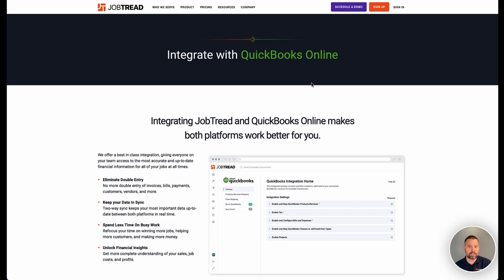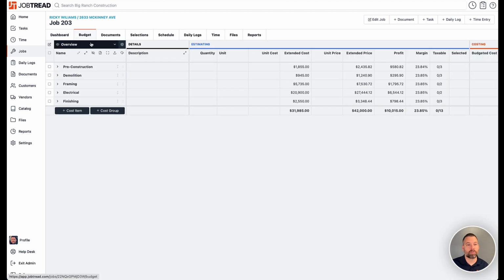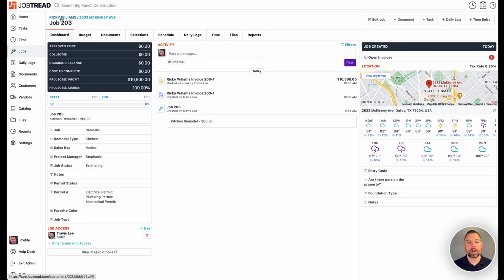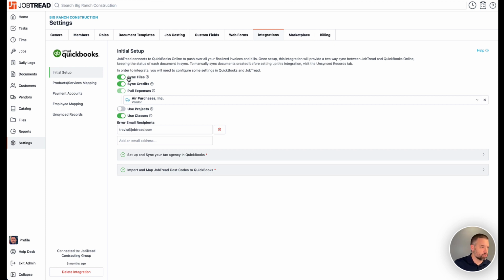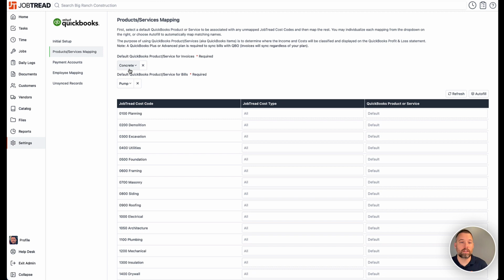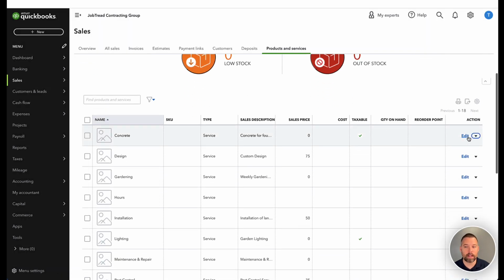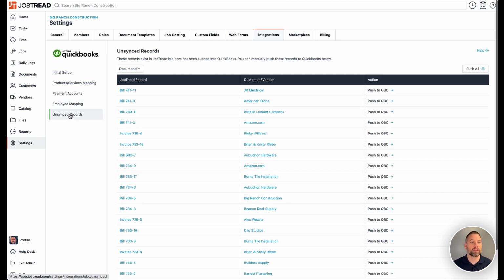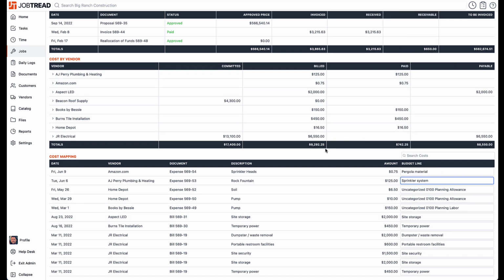JobTread: QuickBooks Online Integration Overview